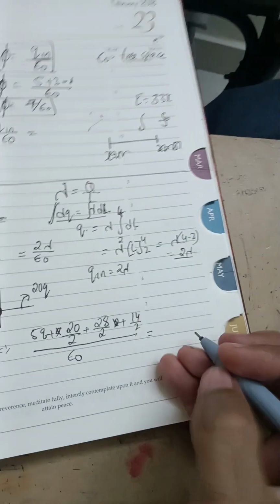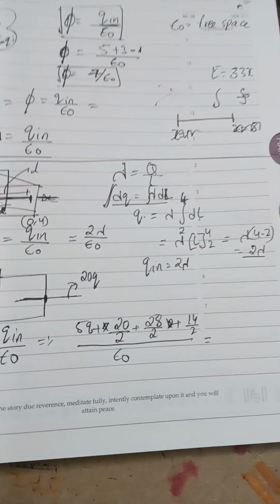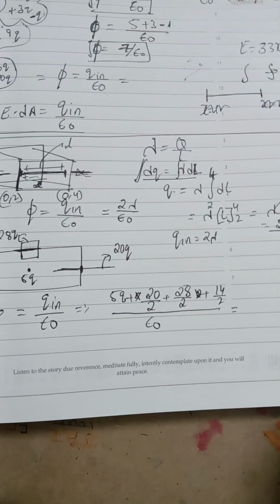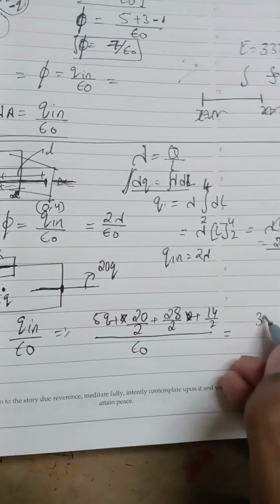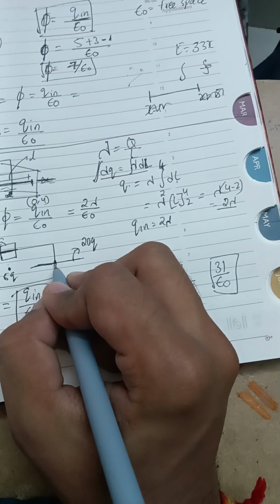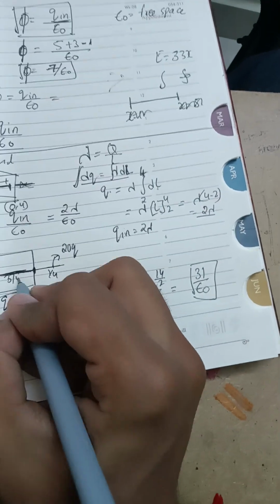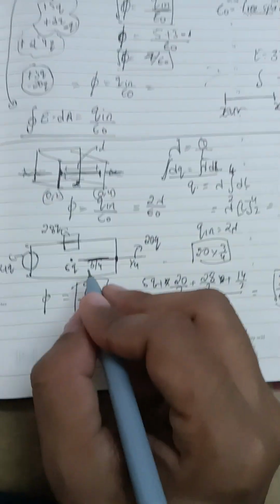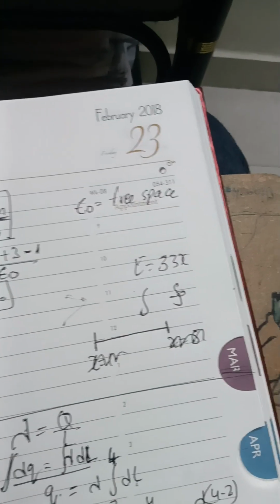hryy it's fy (again)⁴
About flux
Sorry if it doesn't go into ur mind